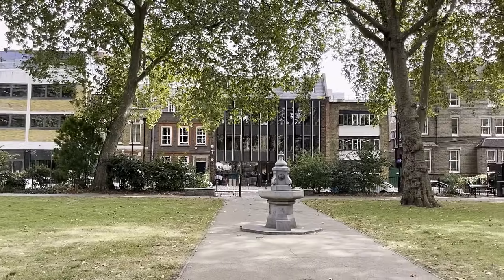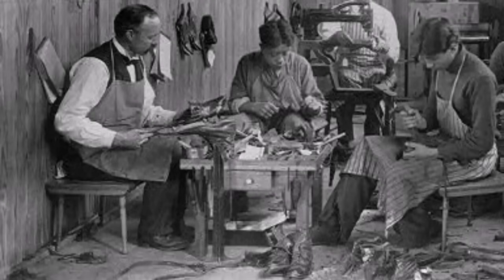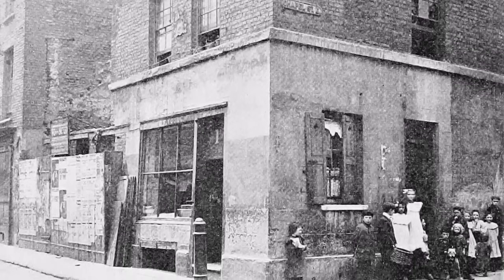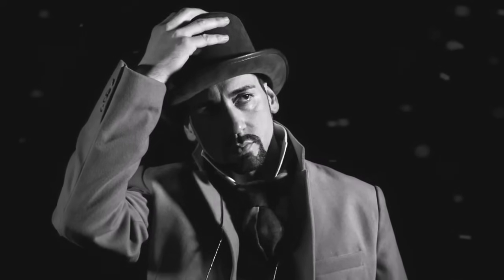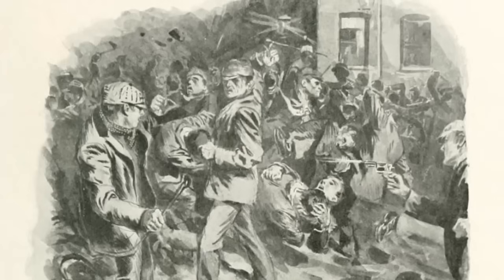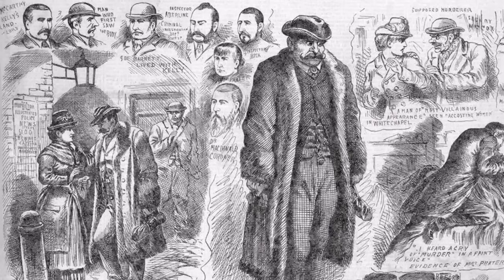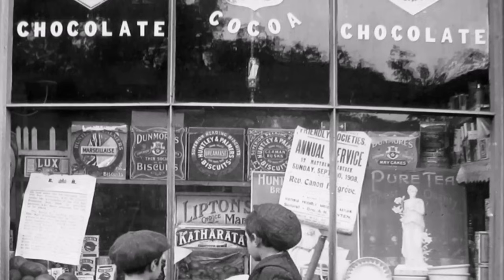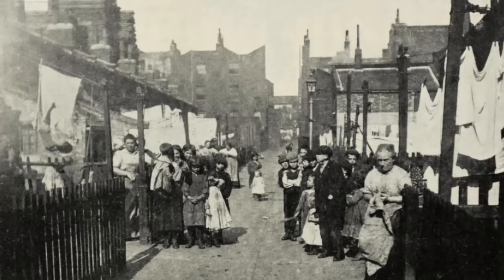Horrible Hoxton! VICTORIAN SLUM Crime and Destitution in London's Inner City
Hoxton was Victorian London's leading criminal district and a poverty-stricken area on the city's edge, a slum that acted as a fence between the rich and the poor, according to the social investigator Charles Booth. In this eyewitness account from the 1890s, find out what he witnessed and how people lived on the hard streets of Hoxton.

CC BY-SA - Boot street, hackney by Ewan Munro; Electricity Showrooms by Fabio Venni; Former timber merchant Hoxton Street by Jim Osley via geograph.org.uk; Ghost sign Hoxton Street by Jim Osley via geograph.org.uk; Ghost sign Kingsland Road by Jim Osley via geograph.org.uk; Hoxton Street N1 and Old Street EC1 by trailerfullofpix; Old street ghost sign by Jim Osley via geograph.org.uk; The Hoppole Pitfield and Coronet Street Hoxton 1978 by Sludge G